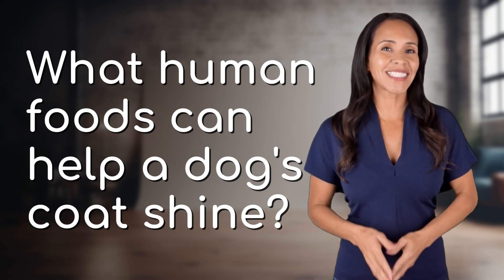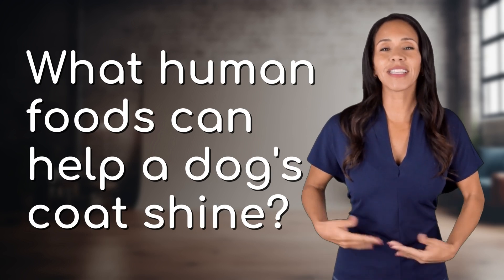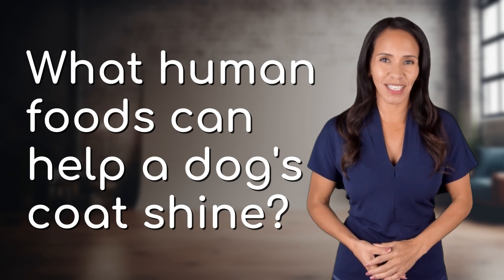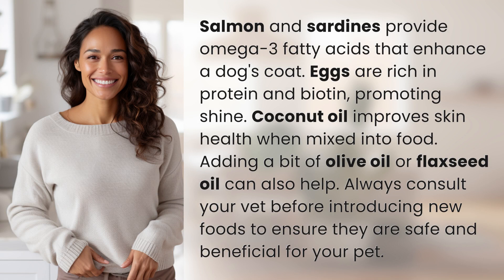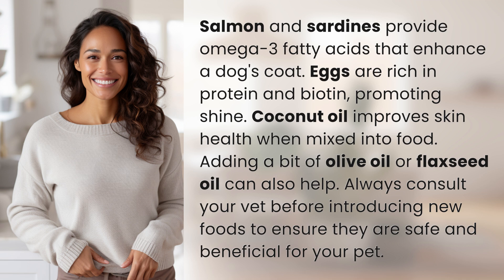What human foods can help a dog's coat shine?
10 Foods to Boost Your Dog's Coat Shine 👉 Shiny Coat Foods 👉 Discover how salmon, eggs, coconut oil, and more can give your dog's coat a healthy shine. Consult your vet before introducing new foods to your furry friend.

Laura S. Harris (2024, July 12.) What human foods can help a dog's coat shine?
    🌐 AskAbout.video